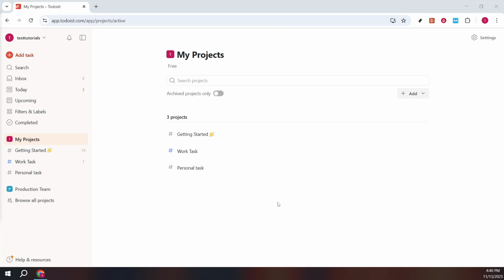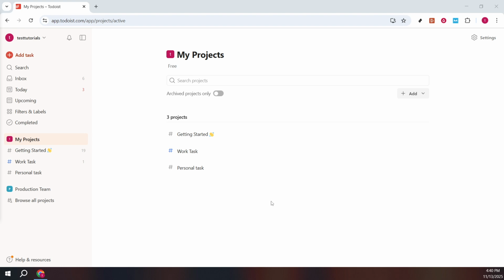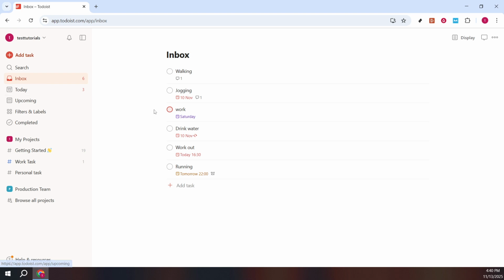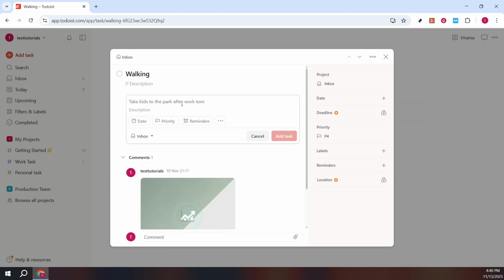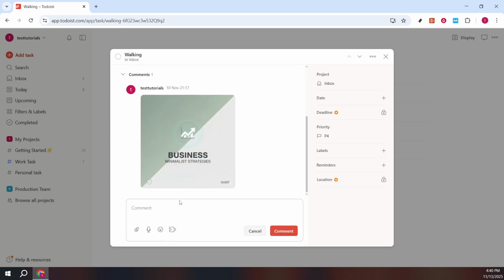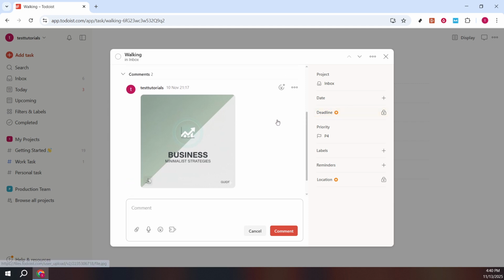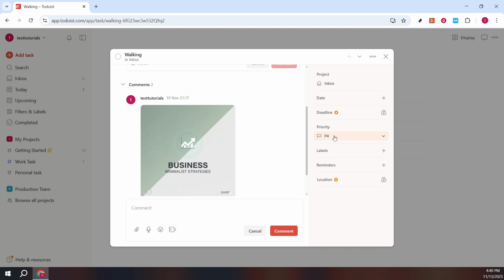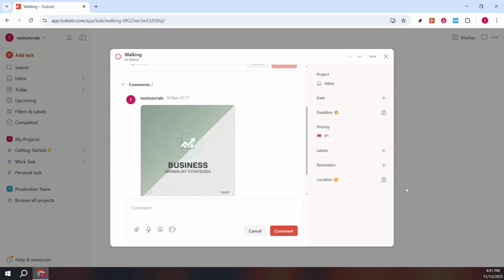How To Use The Task View In Todoist [2026 Guide]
How To Use The Task View In Todoist